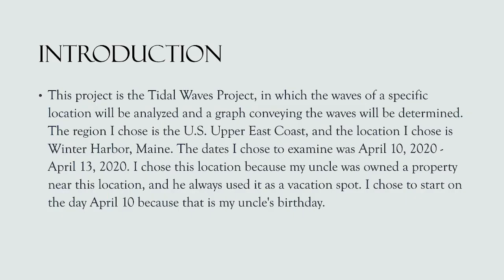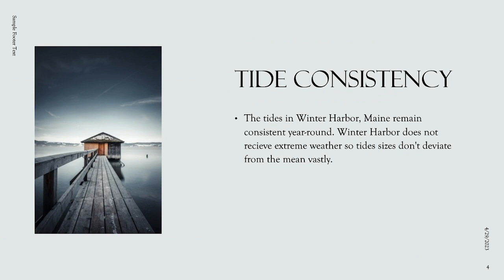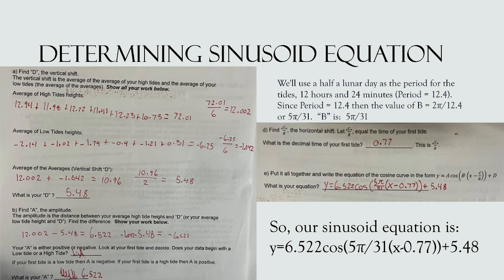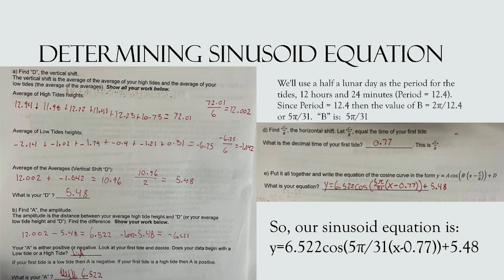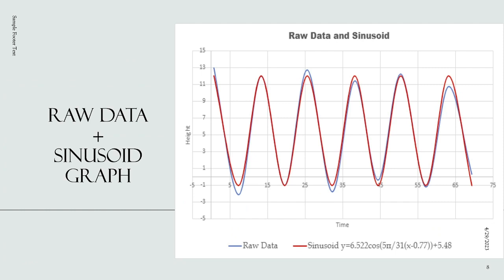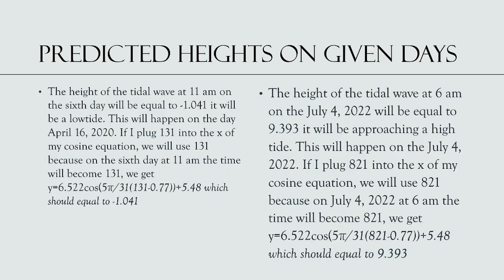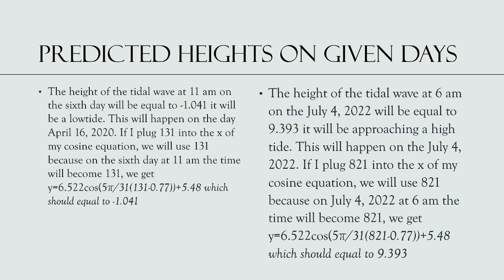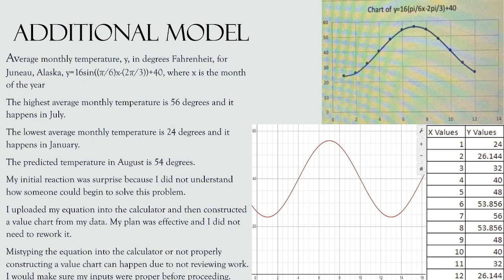tidalwaves Made with Clipchamp